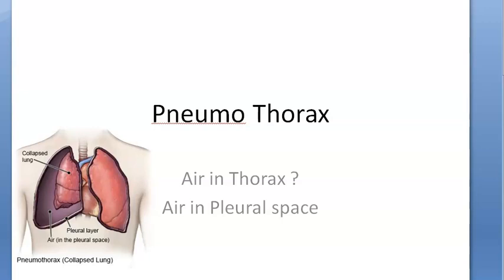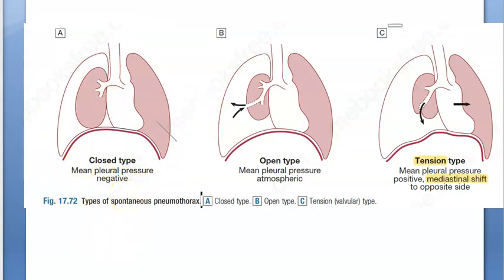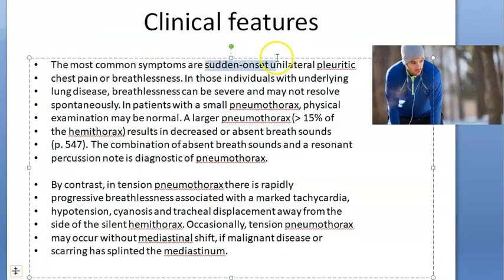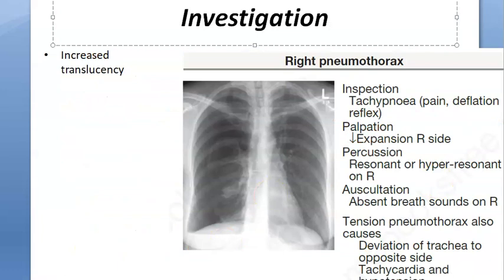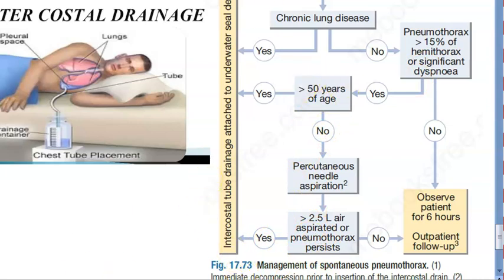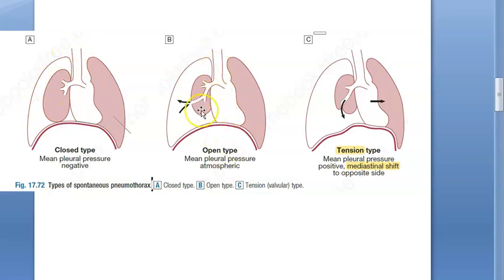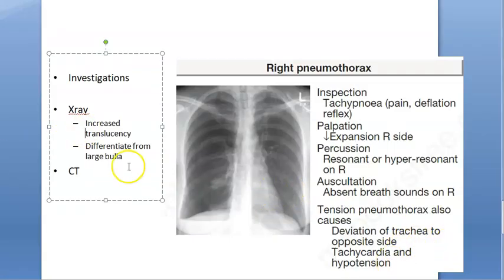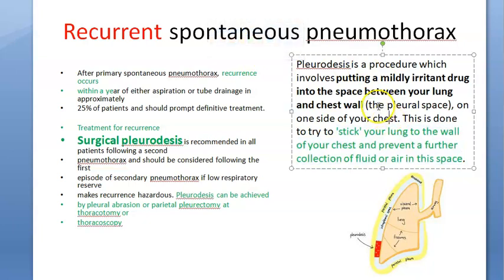Medicine 647 pneumothorax lung collapse tension valvular open closed primary secondary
0:00 Introduction
0:35 Spontaneous - Primary Secondary, Traumatic
2:20
---Closed -ve pressure, air absorbed, resolves self
---Open broncho peural fistula, infection, empyema , (causes are TB cavity rupture, lung abscess, emphysematous bulla)
---Tension one way valve +ve presure, trachea shift, progressive breathlessness, compression of heart, mediastinal shift may be there,
06:08 Clinical features - sudden breathlessness, unilateral pain, absent breath sounds, percussion hyperResonant, non expanding  side
11:20 Management Treatment
---ICD intercostal chest tube drainage
---Percutaneous needle aspiration
14:26 REVISION